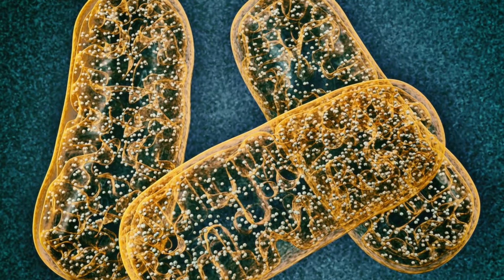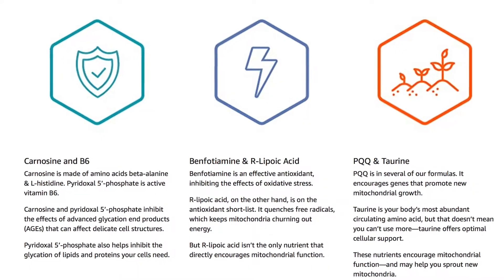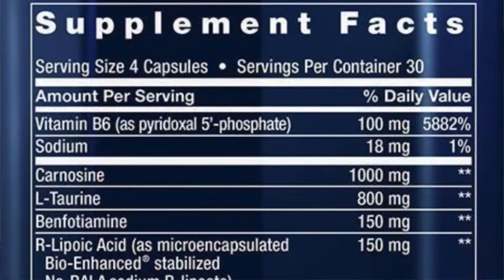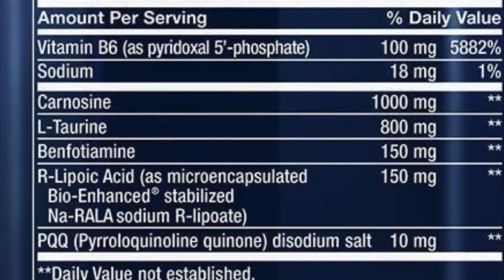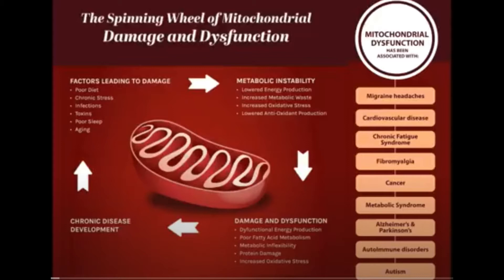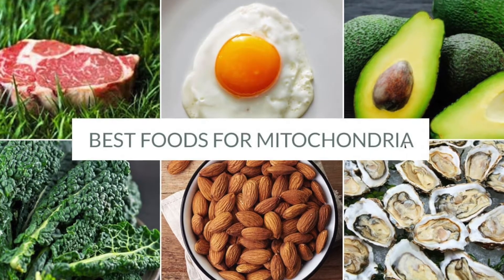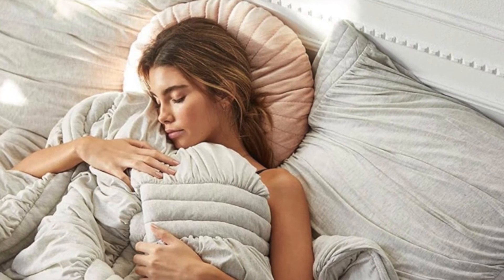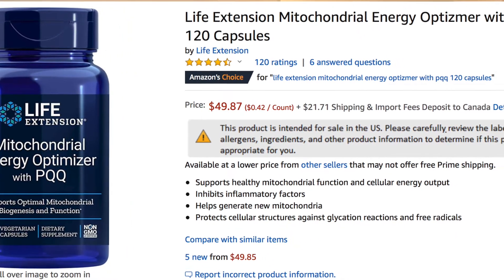SUPPLEMENT REVIEW: Life Extension Mitochondrial Energy Optimizer with PQQ - honest/not sponsored!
In this supplement review I discuss Life Extension's Mitochondrial Energy Optimizer with PQQ I also chat about what mitochondria does, how they get damaged, and what else we can do to help them other than just take this supplement.  This is an honest/not sponsored review (I bought it myself off Amazon)

I can't find this brand anymore, but Designs for Life has a good one